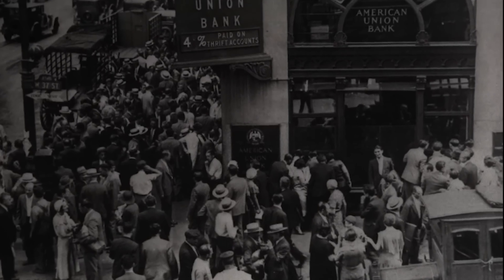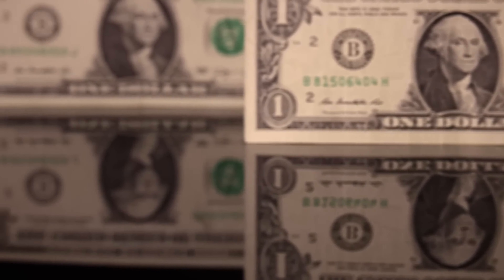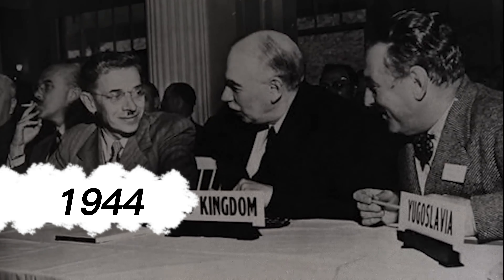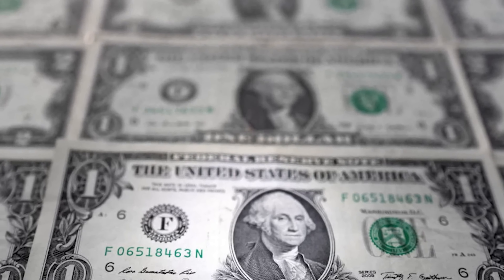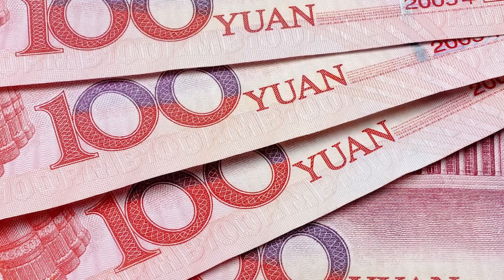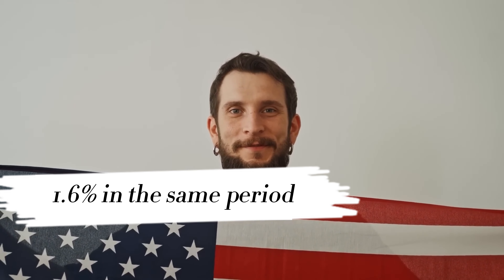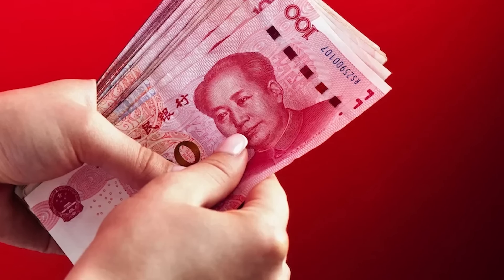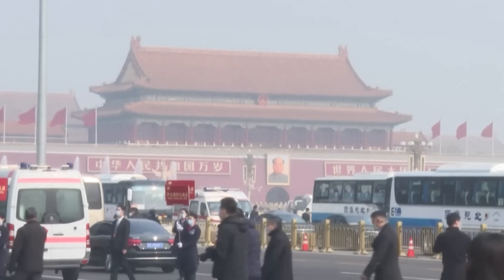The End of Dollar's Hegemony? The Rise of Chinese Yuan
The US dollar has been the world's reference currency since World War II, giving the United States an advantage in becoming the superpower it is today. However, its position is being challenged with the rise of China as a global economic power and the emergence of new financial technologies. In this video, we explore how new forms of transactions and the rise of the Chinese yuan are affecting the dollar's position as the main reserve currency and what this could mean for the global economy. Let's find out together, right after the opening.